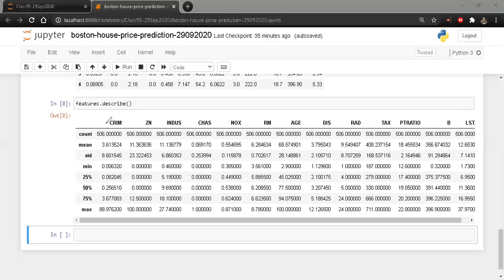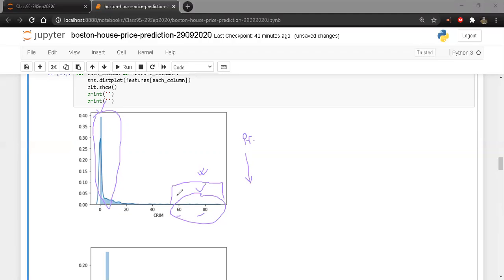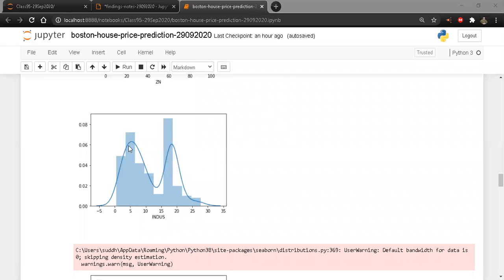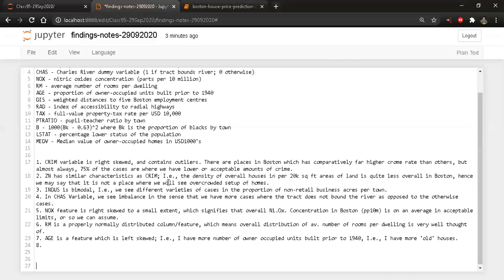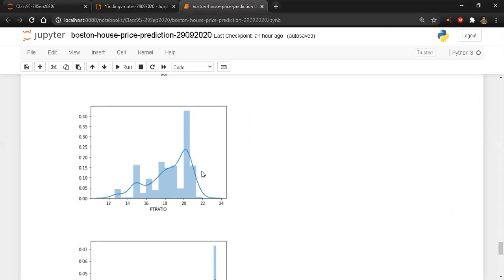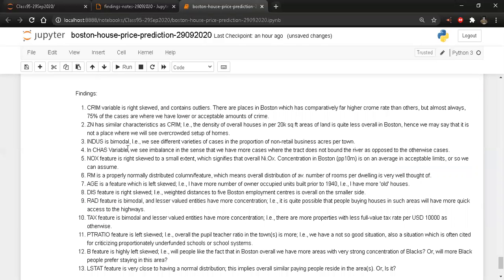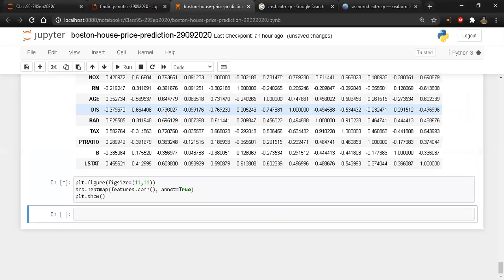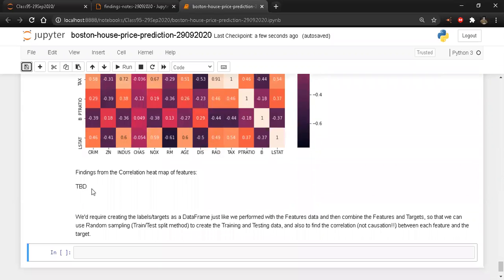Class 95 - Learning Data Science - Machine Learning - Supervised Learning - 29-09-2020